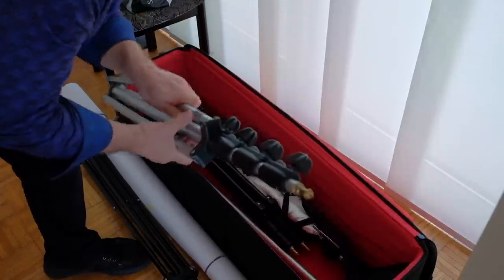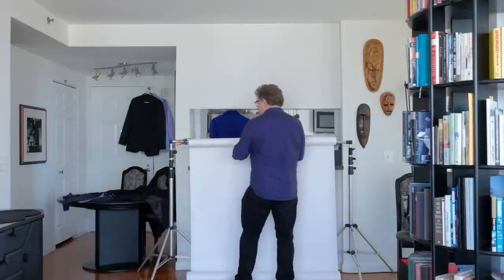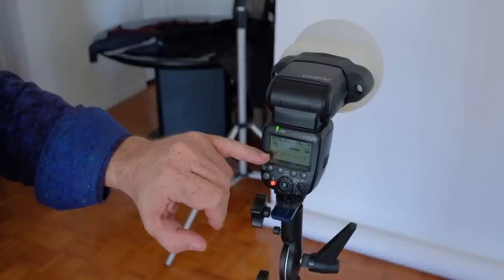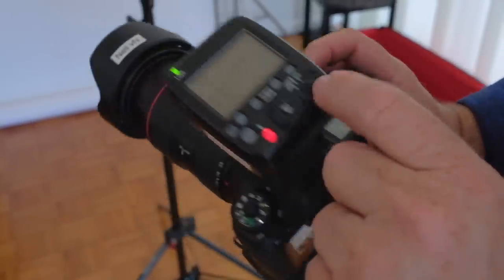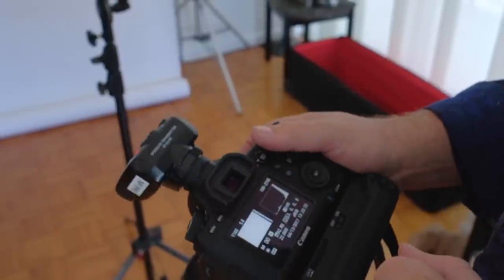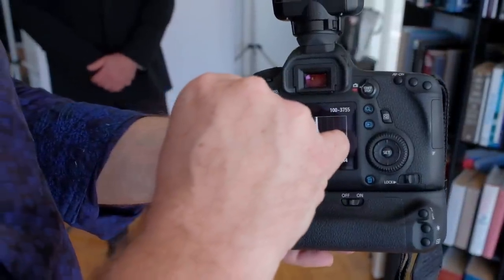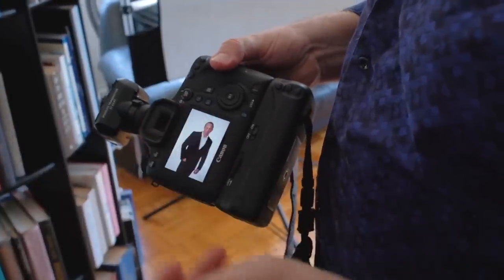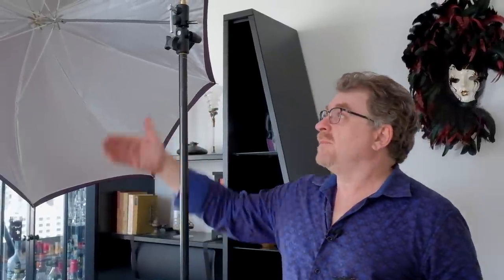Home studio w speedlights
With the article on lighting a white seamless studio backdrop in the studio, the question came up how you would do that in a home-based studio where there is less space. The answer? In pretty much the same way. This tutorial video on how to set up a small home studio using speedlites, will show you that the techniques remain the same, whether it is a speedlite, or a powerful studio light.